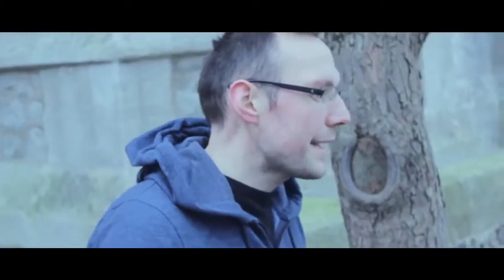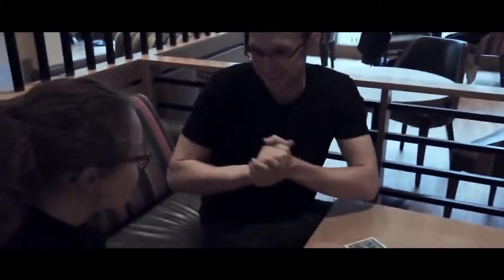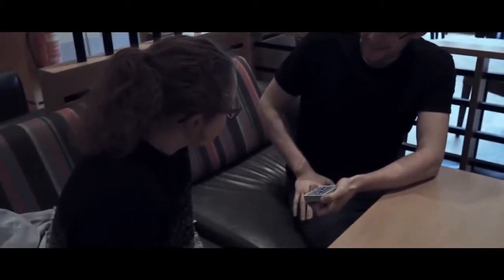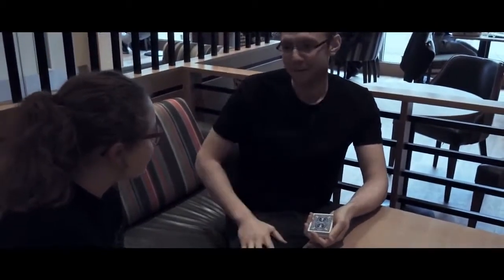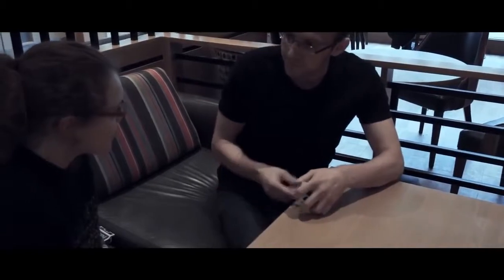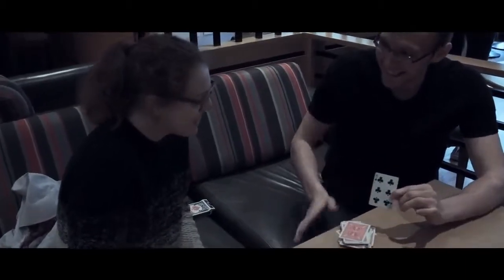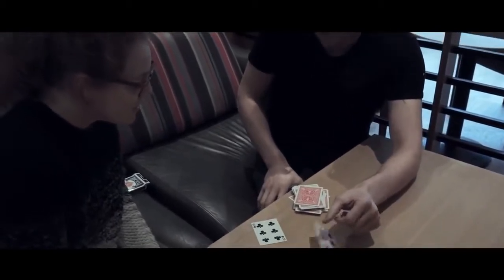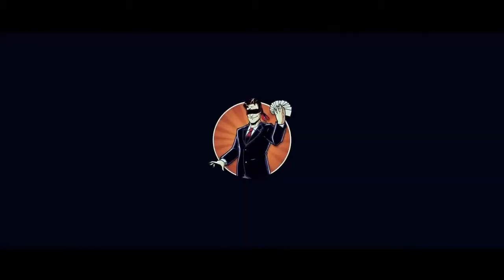Mutation - DVD and Gimmicks by Adam Cooper - Zaubertrick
Mutation - DVD and Gimmicks ist im Zaubershop erhältlich.